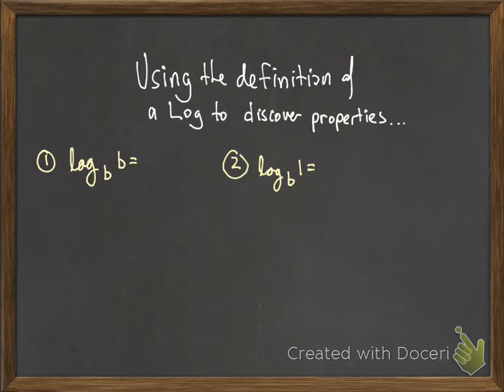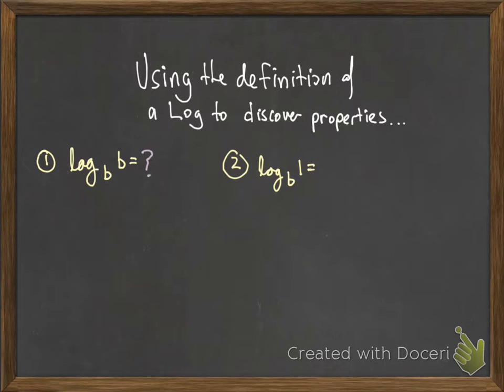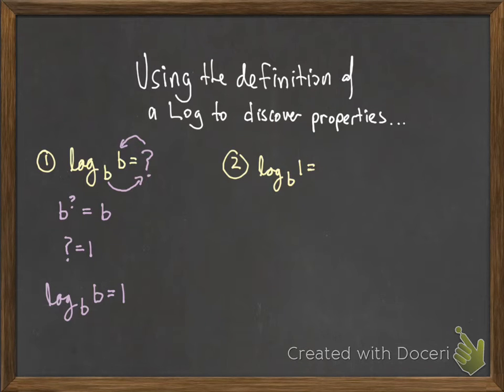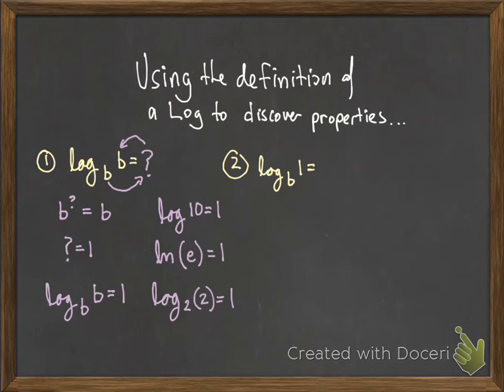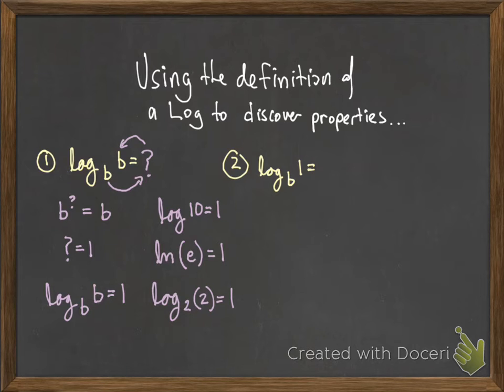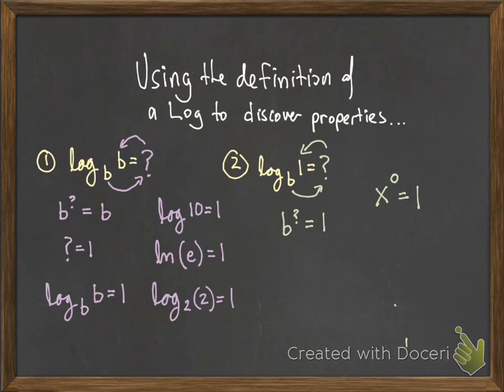Using the definition of a log to discover properties.